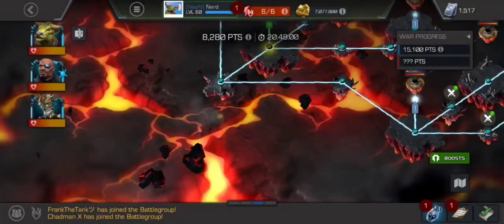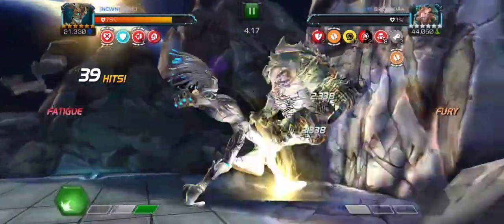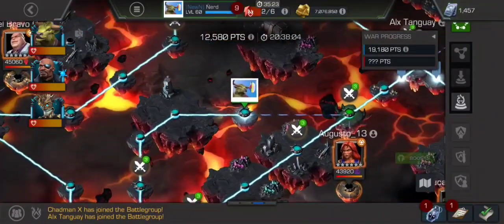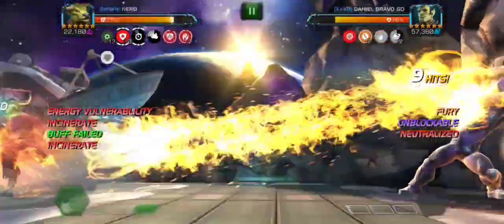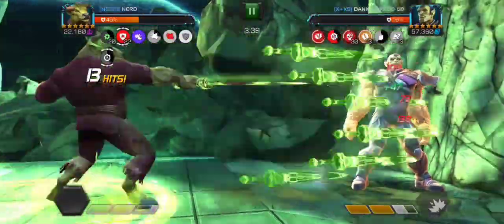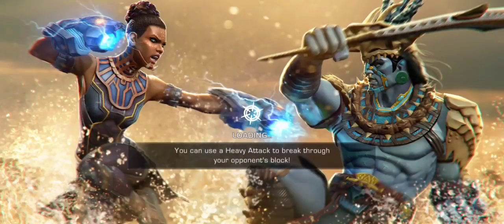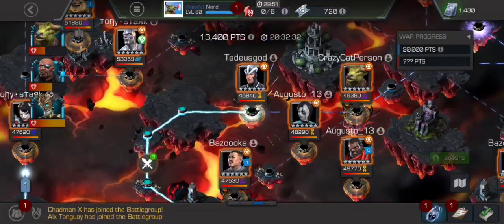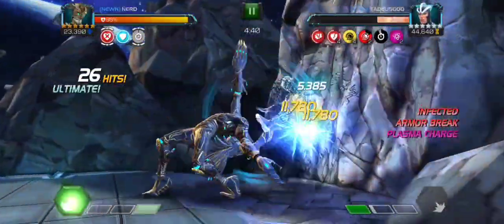NewN vs xk9 ~ AW ~ S38W10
WL vs 1 Ibom, 10 Claire, 36 Havok
Rintrah vs 23 Skrull
NF vs 25 Hype, 27 Spam, 53 Spot

hit me up for coaching
Line- nerdnerdnerdv2